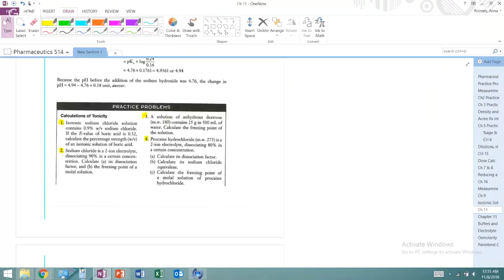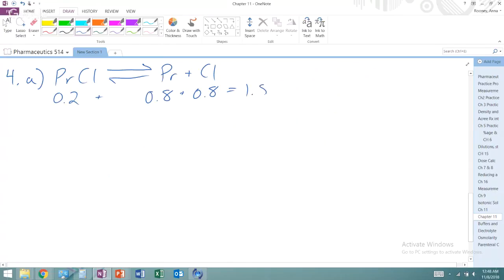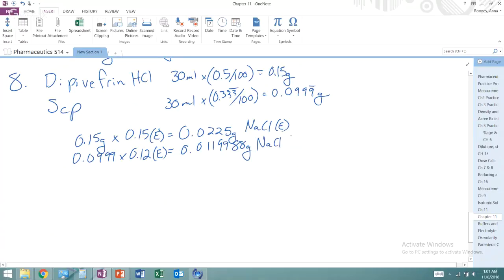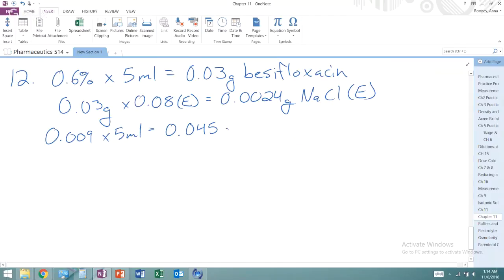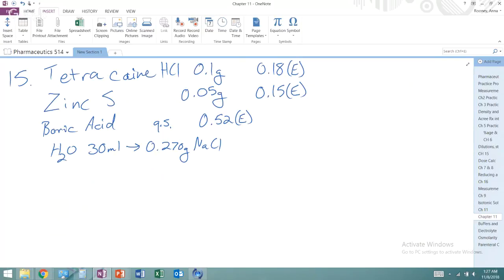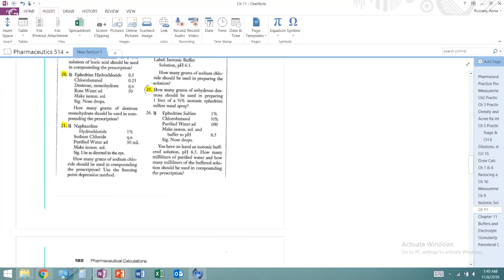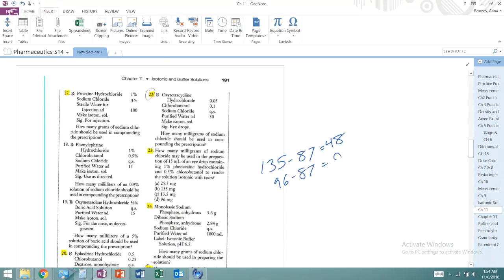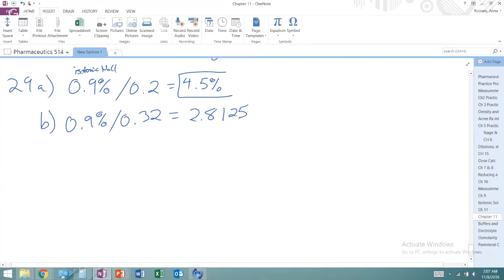Chapter 11 Homework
Selected Problems from Ansel's Pharmaceutical Calculations